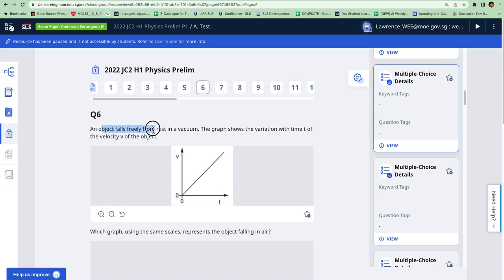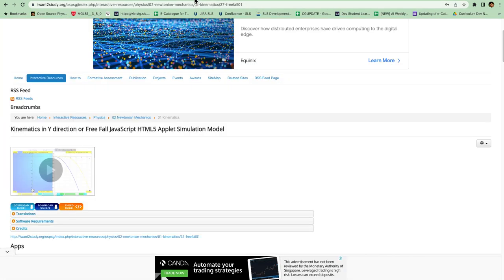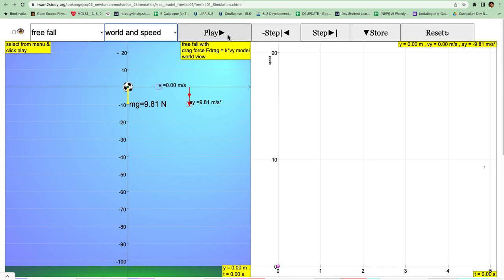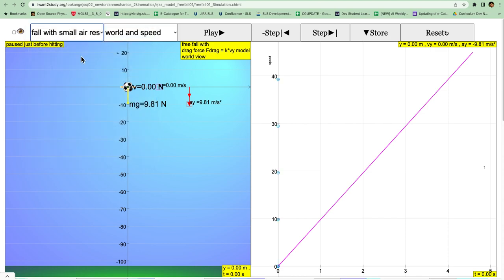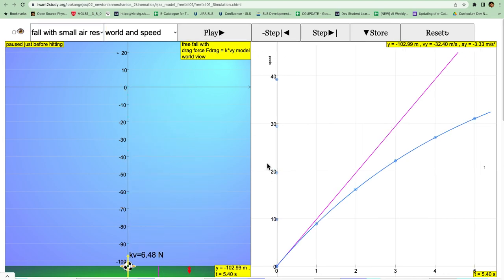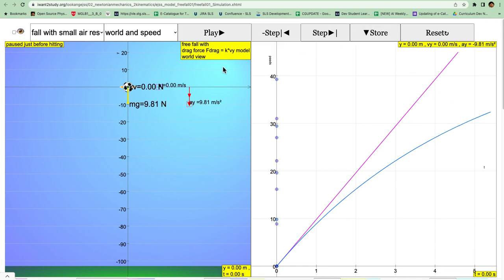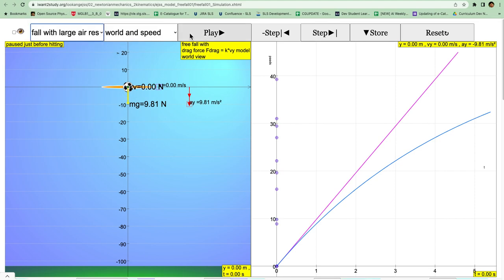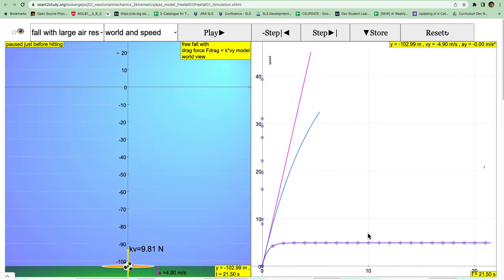Using Air Resistance app to solve Physics Velocity problem 2022 JC2 H1 Physics Prelim Paper 1 Q6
"Using Air Resistance ejss simulation app to solve Physics Velocity question"

ASRJC 2022 JC2 H1 Physics Prelim Paper 1 Question 6
An object falls freely from rest in a vacuum. The graph shows the variation with time t of the velocity v of the object.
Which graph, using the same scales, represents the object falling in air?

Feedback:
Since we are using the same scales, it is expected that the initial velocity is the same as the air resistance is negligible when the velocity is small.